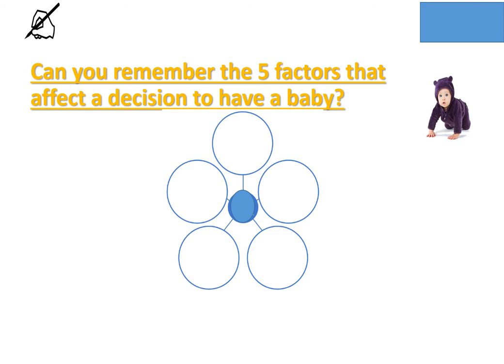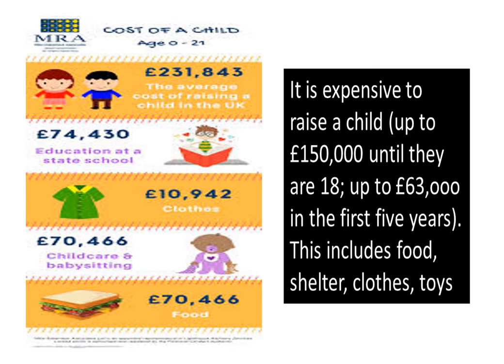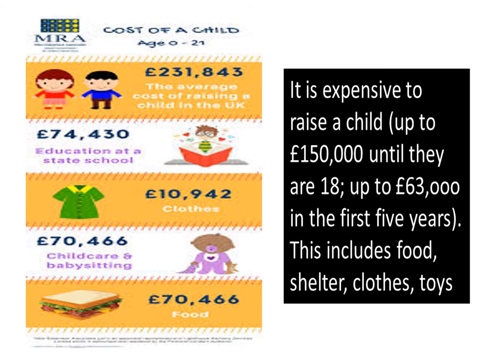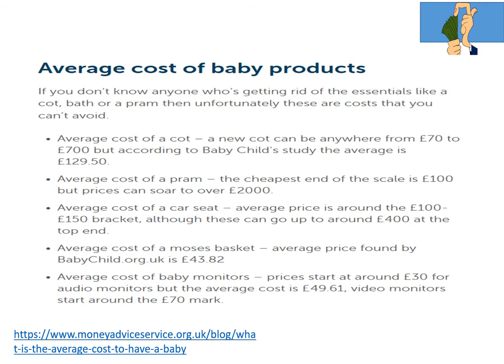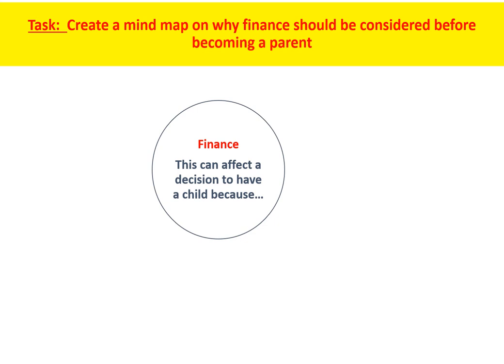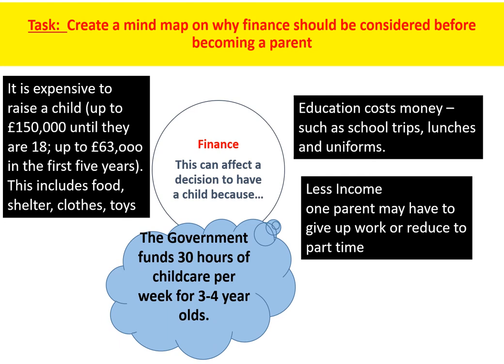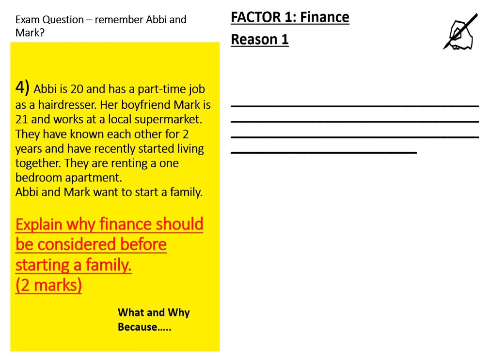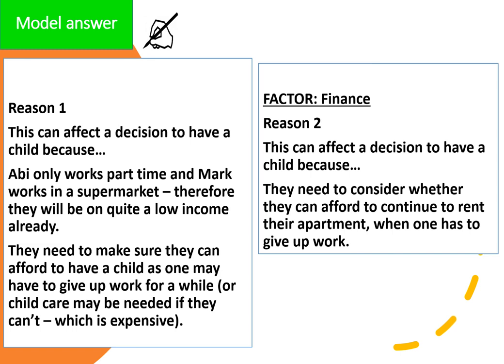Child Development Year 9+10 Lesson 3 Financial Factors to consider when planning to start a family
The focus of this video is on the financial factors that should be considered when deciding to start a family.